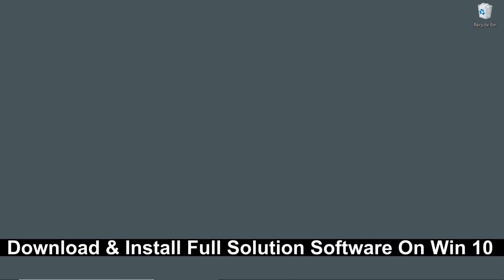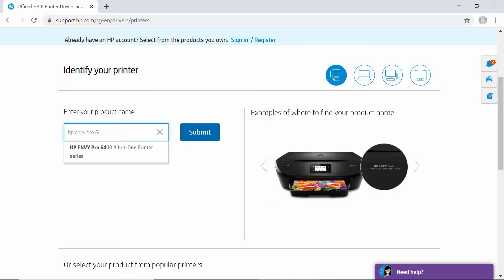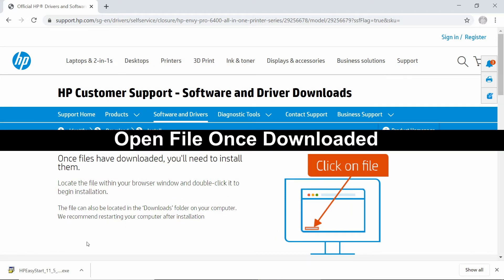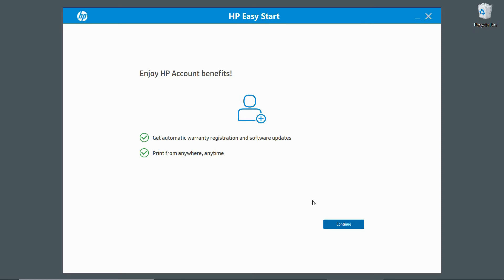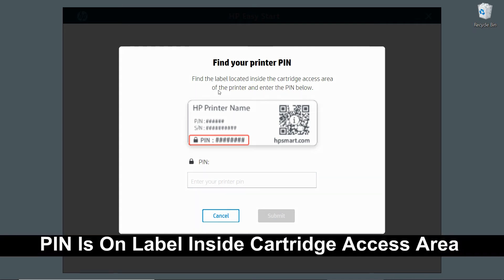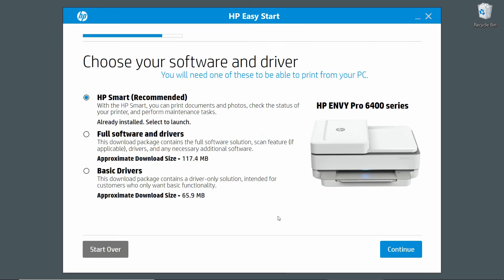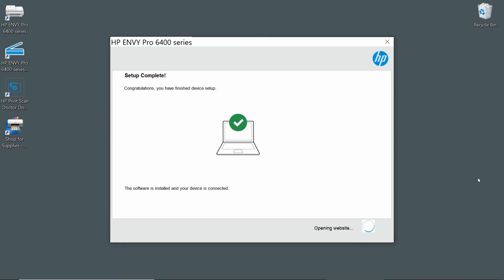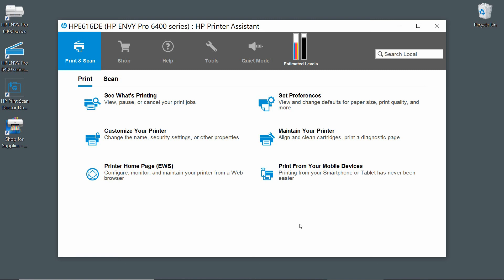HP Envy 6055 | HP Envy Pro 6455 : Download & Install HP Full solution software on Win 10 Computer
This tutorial shows how to download & install the HP Full solution software on Windows 10 PC for HP Envy Pro 6455 All-In-One Printer.

The printer was already connected to the network.

The Full solution software has more features than the HP Smart app, especially on Scan.